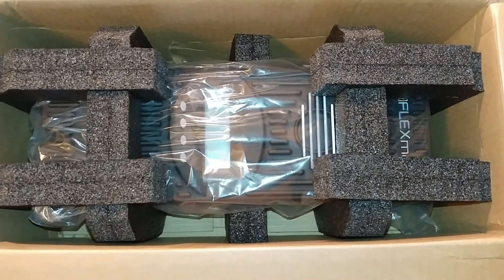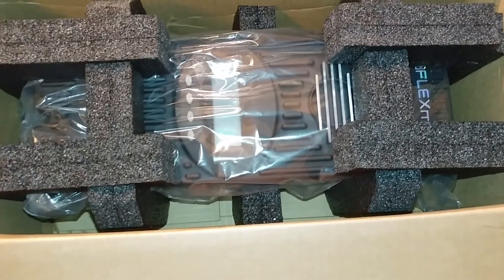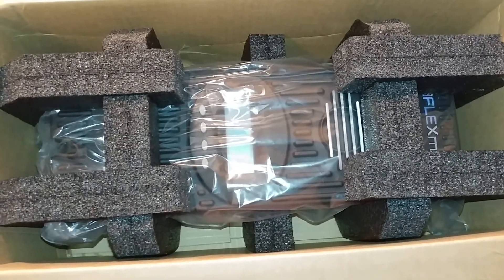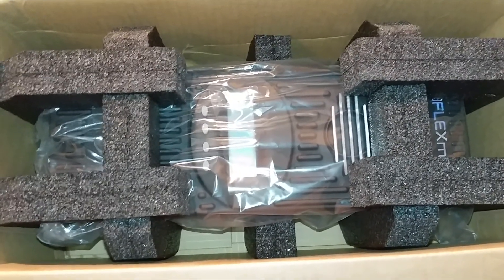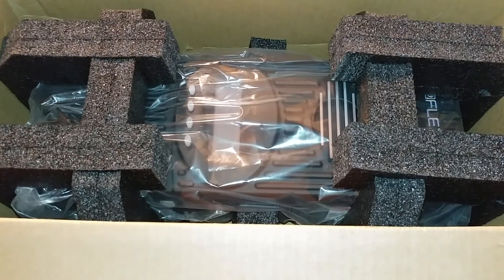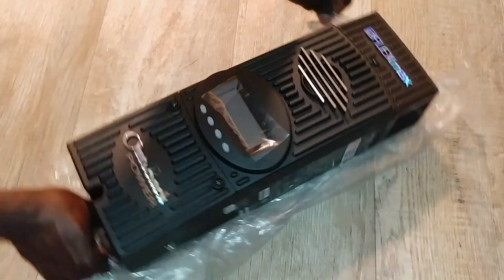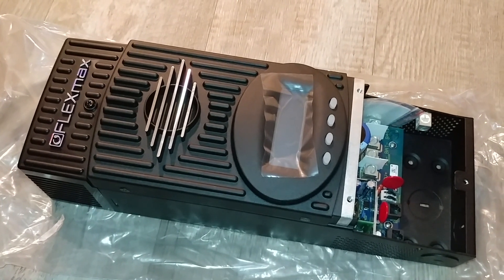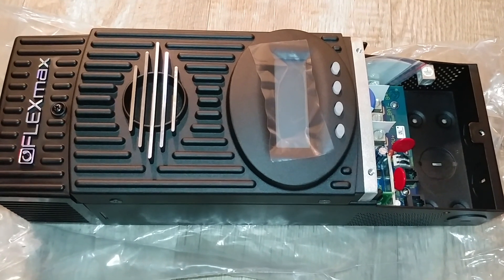MASSIVE SOLAR UPGRADE |OutBack FLEXmax 80 MPPT Charge Controller Unboxing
solar mppt charge controller

Included in all of the FLEXmax Charge Controllers are the revolutionary features first developed by OutBack Power, including support for a wide range of nominal battery voltages and the ability to step-down a higher voltage solar array to recharge a lower voltage battery bank. A built-in, backlit 80 character display shows the current status and logged system performance data for the last 128 days at the touch of a button. The integrated OutBack network communications allows FLEXmax series Charge Controllers to be remotely programmed and monitored via a MATE system display and provides unrivaled complete system integration.